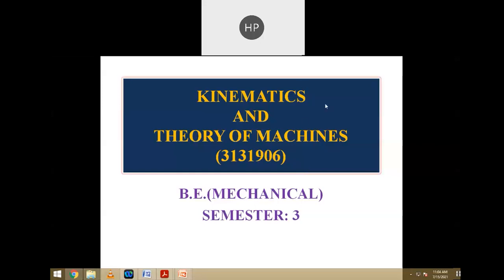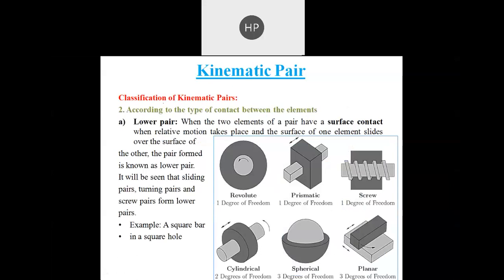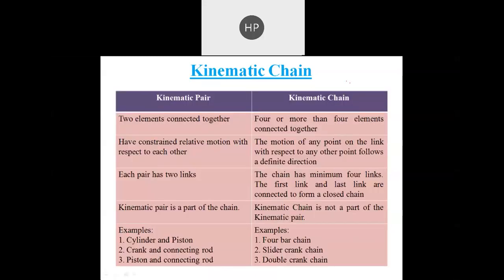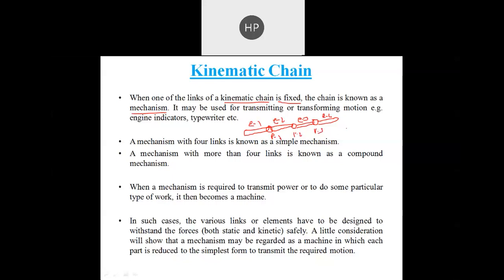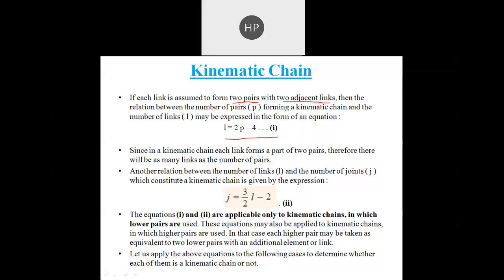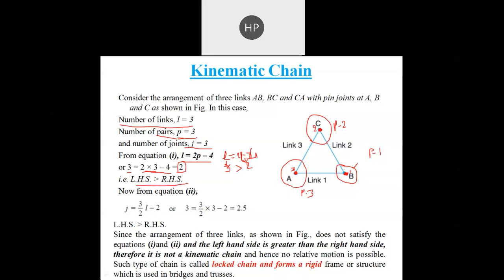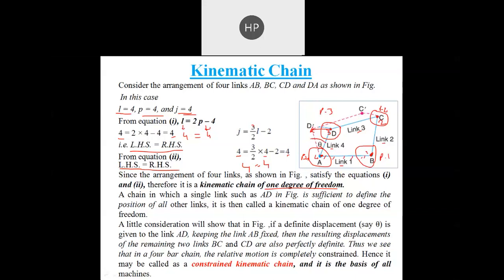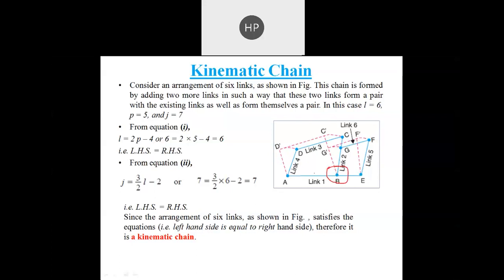KTOM CH 1 PART 3|KINEMATIC CHAIN|GTU|KINEMATICS OF MACHINES|MECHANICAL ENGINNERING| GATE| GPSC EXAMS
KINEMATIC CHAIN
MECHANISM
MACHINE